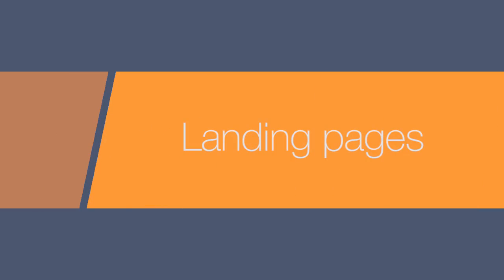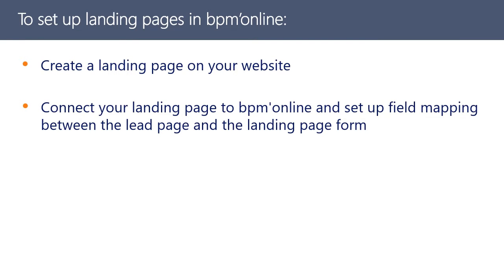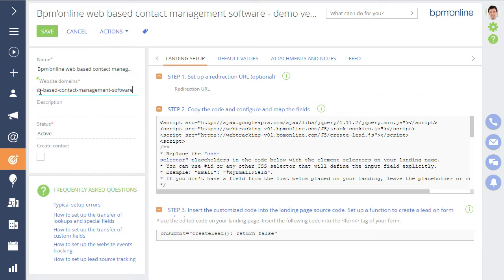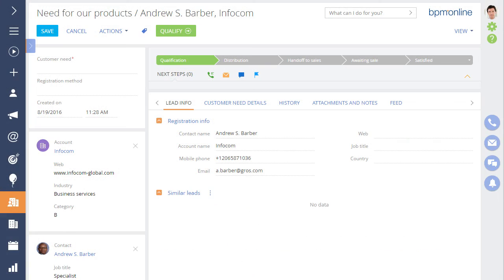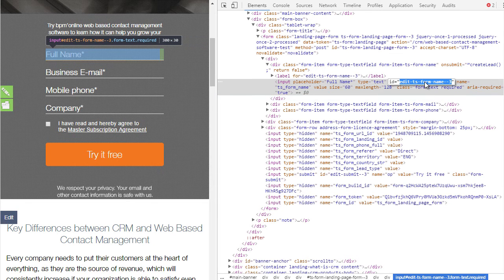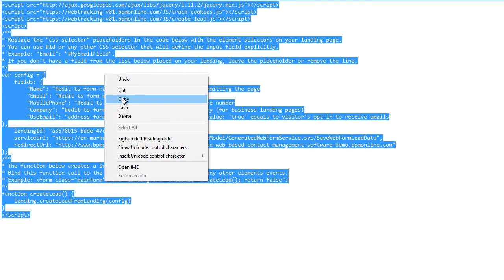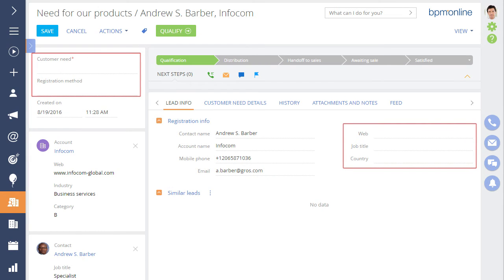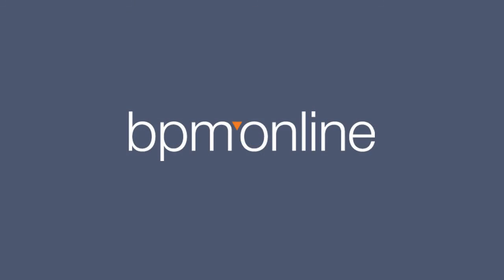Creatio CRM tutorial: How to create and manage landing pages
bpm'online has renamed to Creatio. for details

This video tutorial covers all features for working with landing pages in Creatio CRM. Learn how to set up a landing page and use it to create a database of potential customers, capture their needs and lead them to sales.